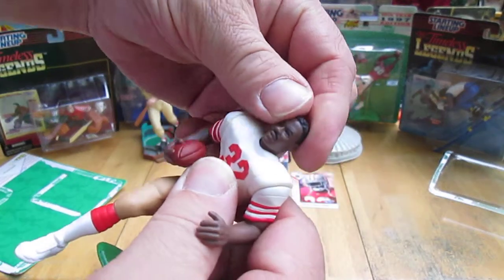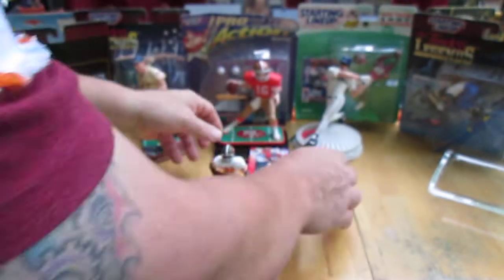Ricky Watters 1993 Kenner Starting Lineup Action Figure Toy Unboxing Review SF 49ers RB NFL Football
Today i add another great SLU to the Timmys10again toy collection.